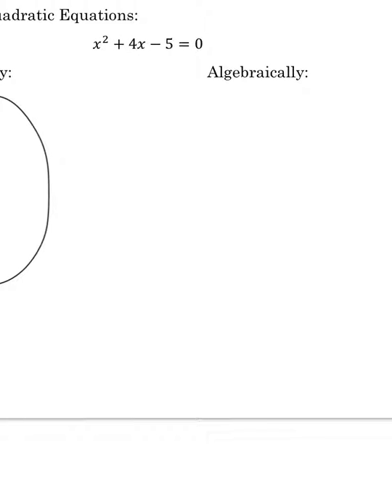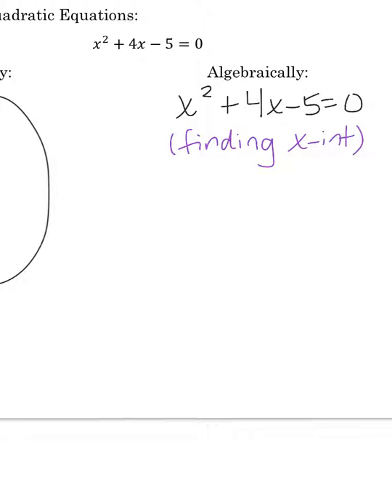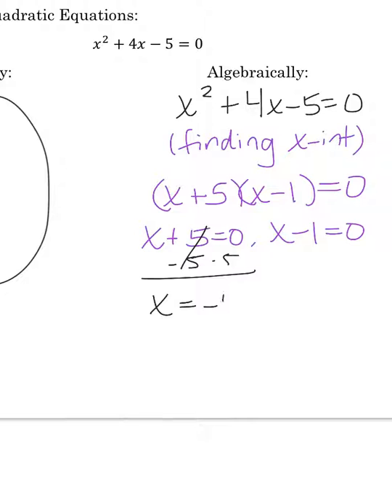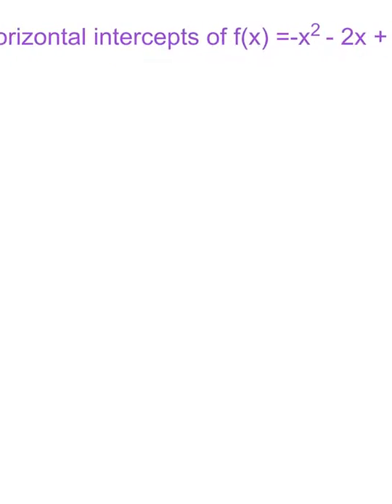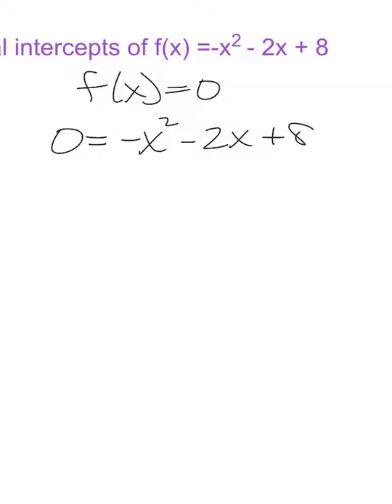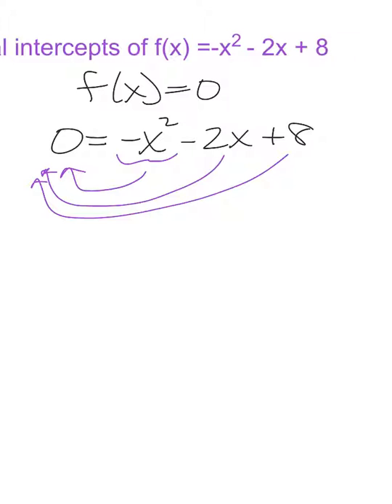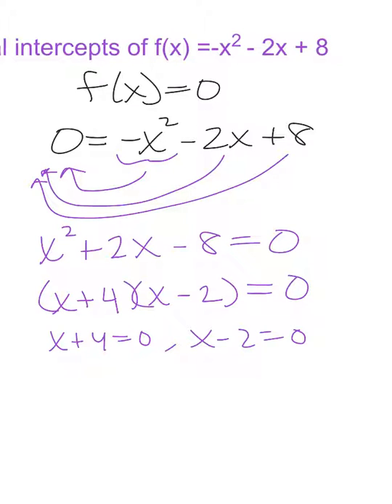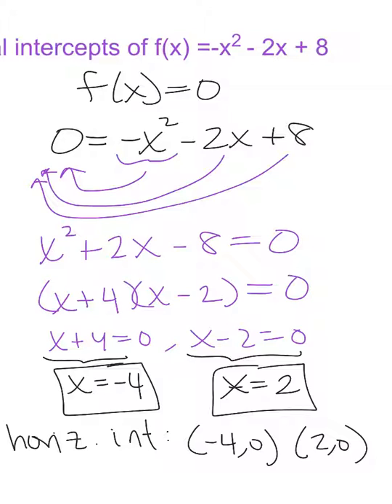Solving Quadratics 2